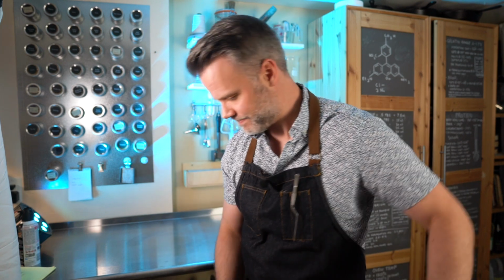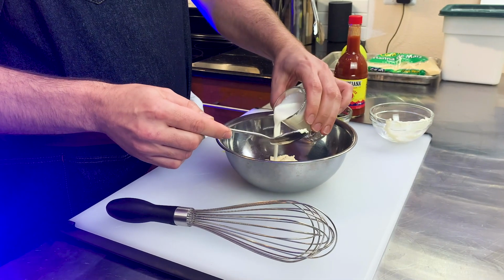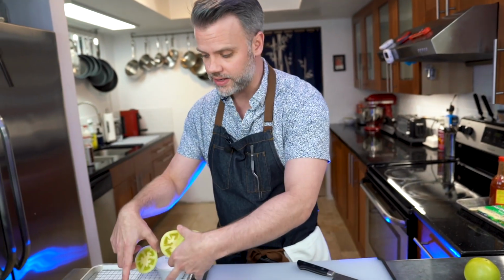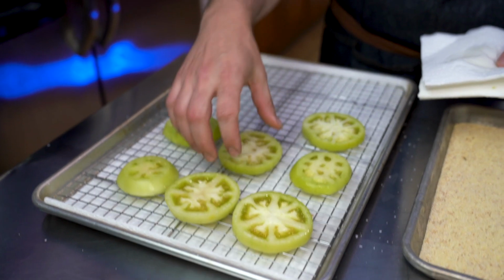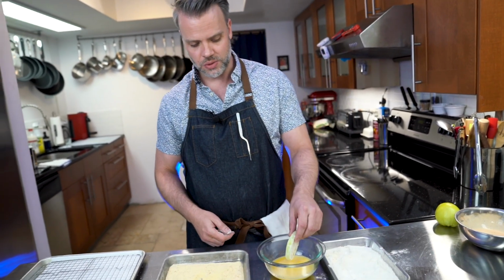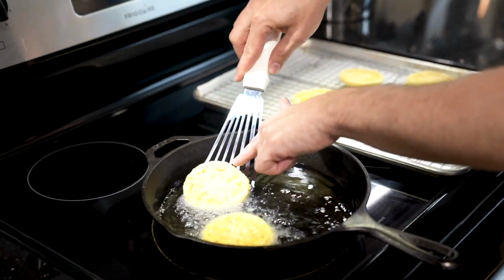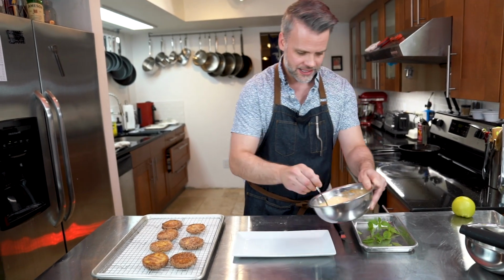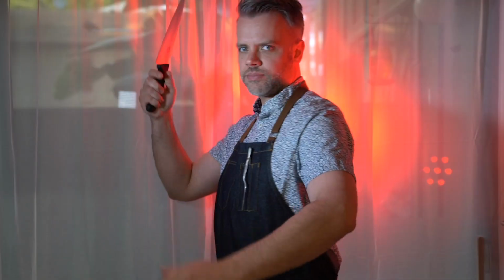How to Make Fried Green Tomatoes | Easy Fried Green Tomatoes Recipe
Today we are teaching you about the balance of acid and fat in cooking. Learn the classic southern dish fried green tomatoes. Follow along and discover the magic of cooking.

Ingredient List:

Remoulade Sauce

- 1 tablespoon milk
- 2 tablespoons mayonnaise
- 2 tablespoons sweet or dill pickle relish
- 2 teaspoons hot sauce

Fried Tomatoes

- 2-3 green tomatoes
- 1 cup fine breadcrumbs
- 1 cup cornmeal
- 2 eggs
- 1 cup all purpose flour